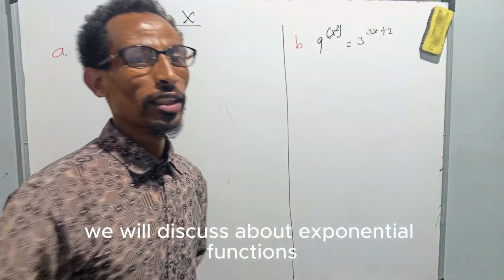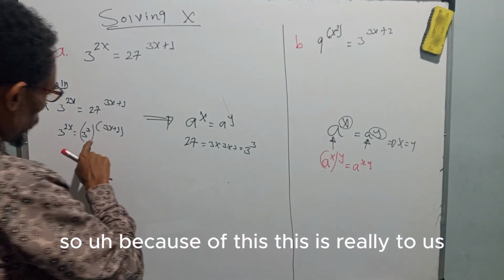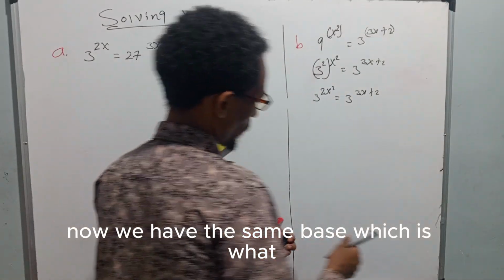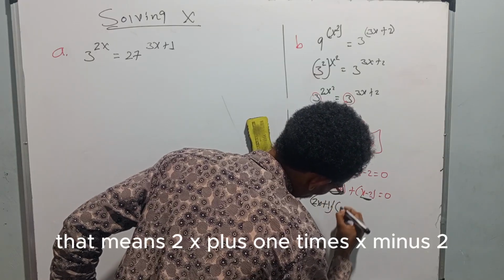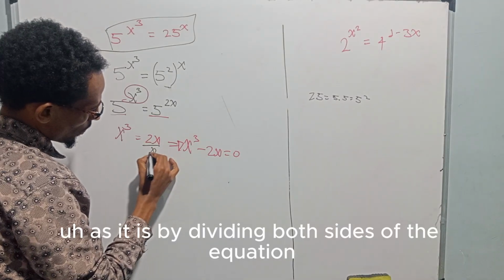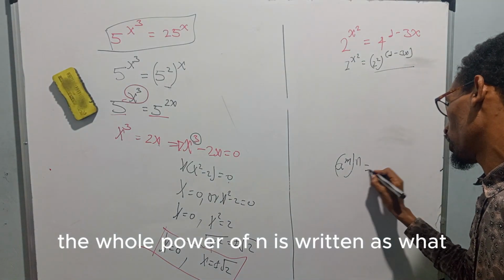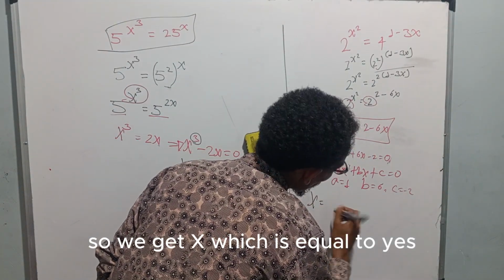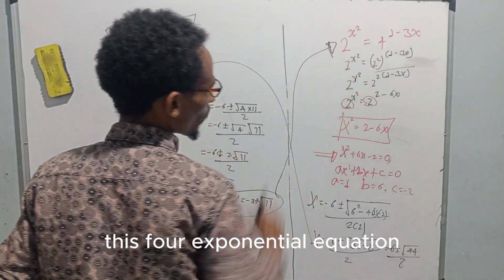Germany How to Solve Exponential Equations A Nice Maths Olympaid Tricks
Mastering Exponential Equations: Your Ultimate Guide to Solving for X
0:O1-1:04 Introduction to Exponential Function
1:04-4:11 Part 1
4:11-8:40 part 2
8:41-12:42 Part 3
12:43-18:32 Part 4
Struggling to solve for X in exponential equations? Look no further! This comprehensive video tutorial is your go-to resource for mastering one of the most important concepts in algebra and pre-calculus. We'll break down the complexities and provide you with a clear, step-by-step guide to finding the value of X in any exponential equation, no matter how challenging it seems.

Whether you're a high school student trying to ace your next exam, a college student in a math course, or someone preparing for a math competition like the AMC or AIME, this video provides the math help you need. Don't just memorize formulas—understand the logic behind them. By the end of this tutorial, you'll be able to confidently find the value of X and solve any exponential equation problem that comes your way.

•Mathematics Education
•Algebraic Expressions
math olympiad
math olympiad questions
premath
math problems
math
Japanese math Olympiad
maths Olympiad
France
•Mathematics Education
•Algebraic Expressions
math olympiad
math olympiad questions
premath
math problems
math
Japanese math Olympiad
maths Olympiad
France